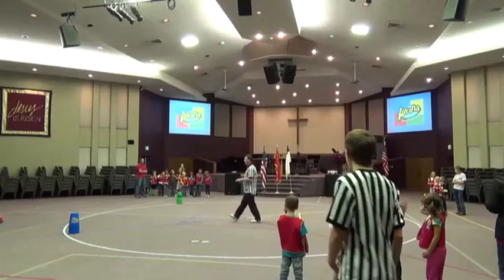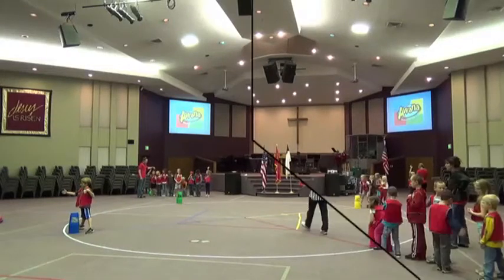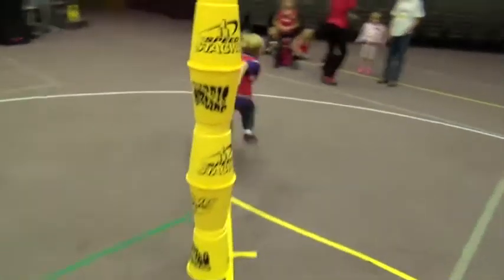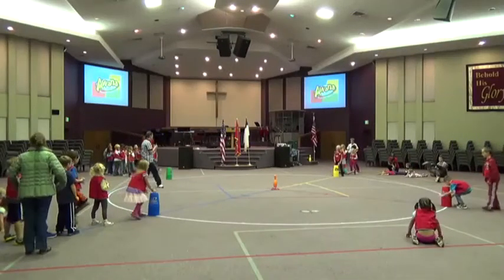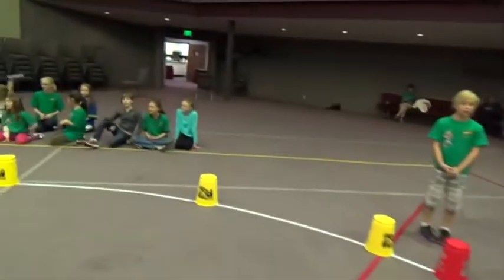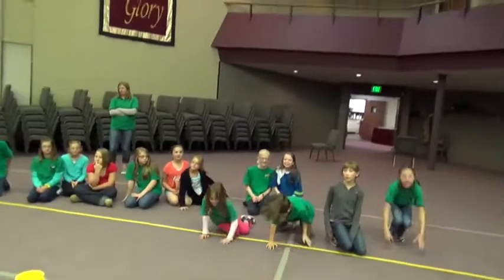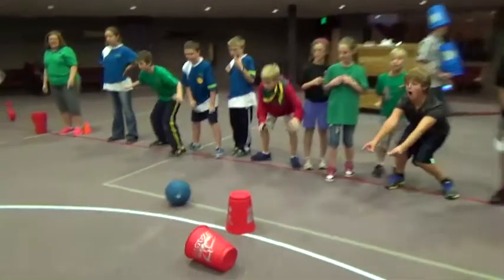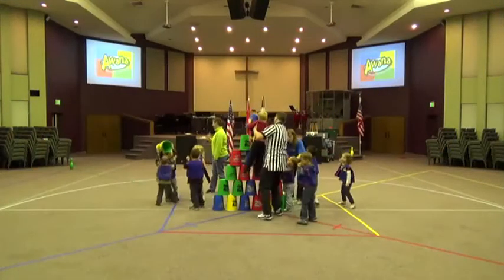Awana Jumbo Stacking Game Time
Launched Awana Sport Stacking with an evening of Jumbo Stacking Games. This edited video shows introduction to sport stacking to Sparks, TnT as well as a sampling of how the Cubbies played with the Jumbo sized stacking cups as well. It was a hit - and the clubbers are looking forward to learning more about sport stacking in the weeks ahead!

For more information about Sport Stacking with Speed Stacks in your Awana Game Time,